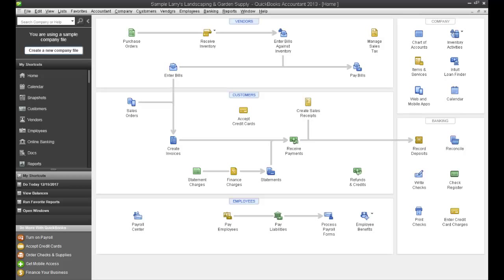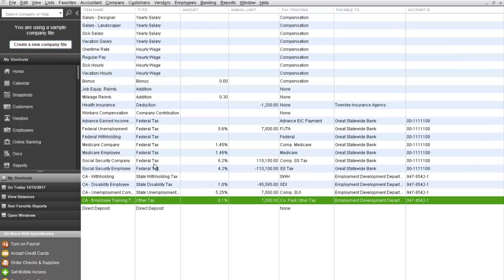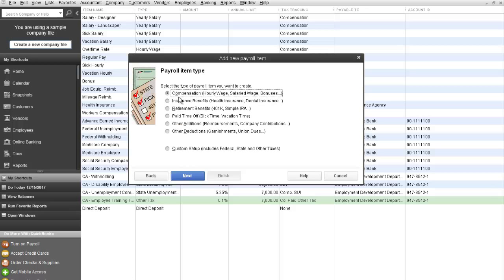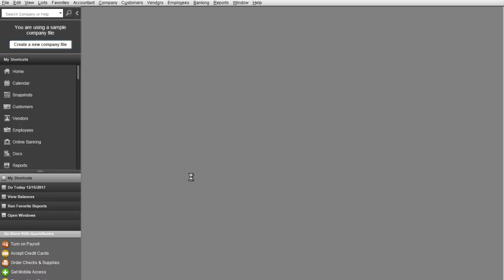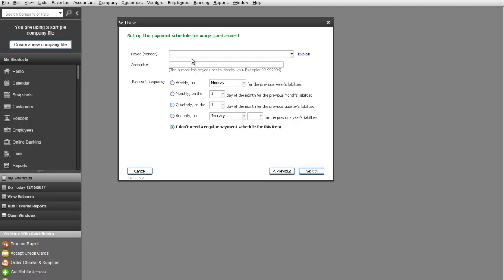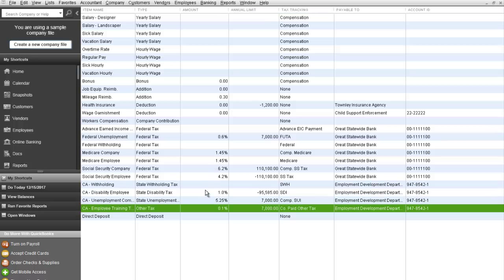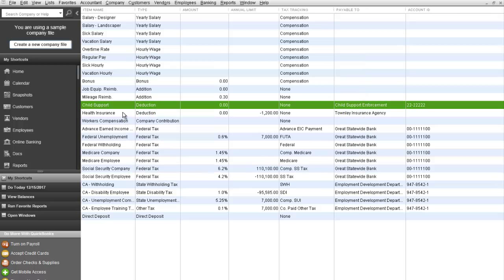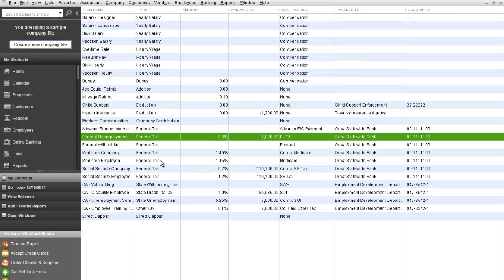RPPC Inc - QuickBooks Setting up a Payroll Item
RPPC Inc - QuickBooks uses payroll items to track individual amounts on a paycheck and accumulate year-to-date wage and tax amounts for each employee. There are payroll items for compensation, taxes, other additions and deductions, andcompany-paid expenses. You can assign these payroll items to different accounts as needed.

When the payroll feature is turned on, QuickBooks creates payroll items for federal taxes and advance EIC for you. To fully track yourpayroll, you may need to add more payroll items to the list. For example, youcan add payroll items for state withholding, state disability, state unemployment, other state taxes, local taxes; employee deductions of any kind; additions (such as employee loans); commissions; and company-paid expenses (such as company-paid health insurance).